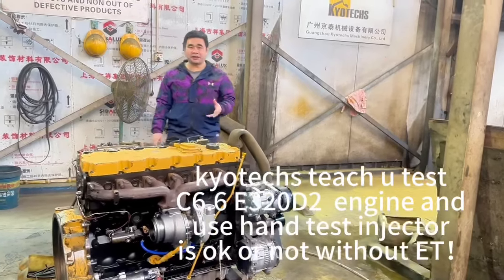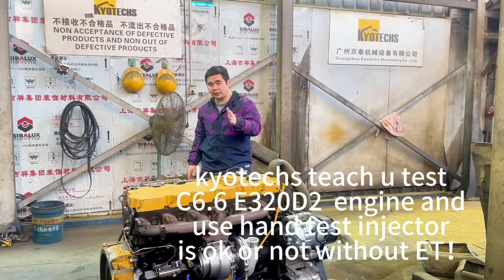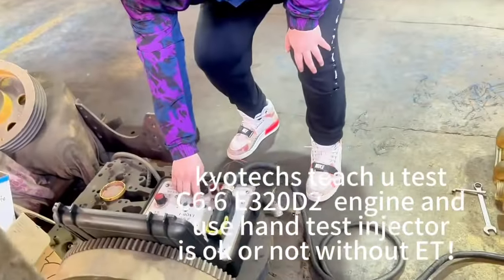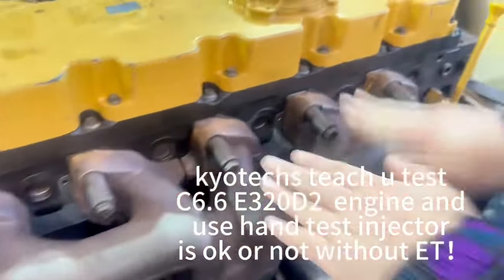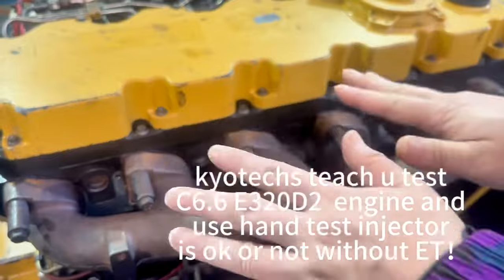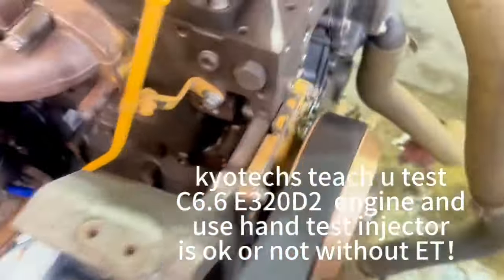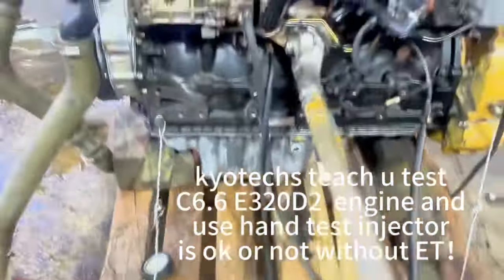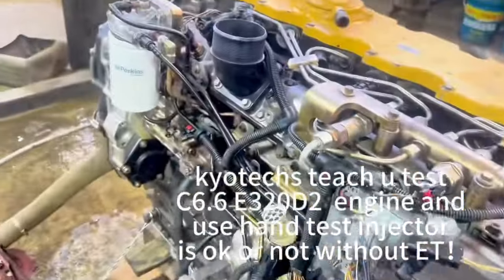Kyotechs offers 200 pcs C6 4 injectors 3264700 326 4700 to UAE customers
Kyotechs also offers a full engine for the C7.1 direction engine with perkins changing for 417-3389，4173389，5424985，542-4985 engines .And this week，kyotechs also offers D10T engine for 2712219 ，271-2219 ！